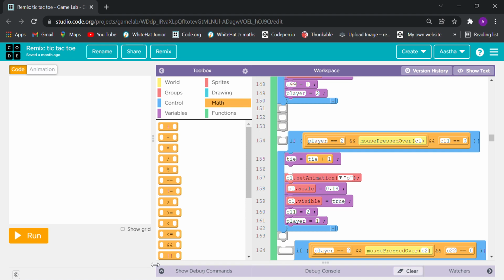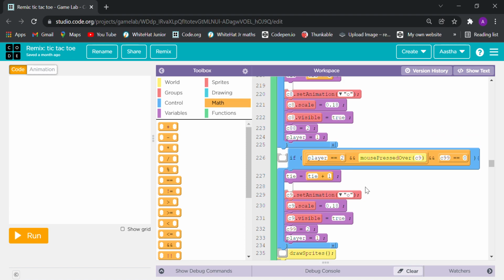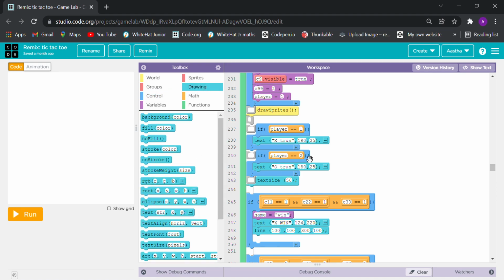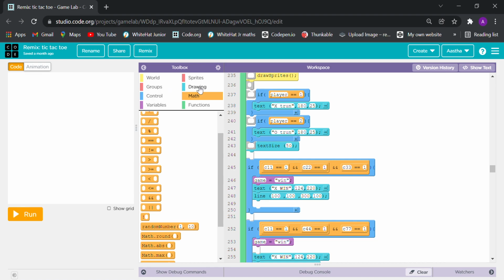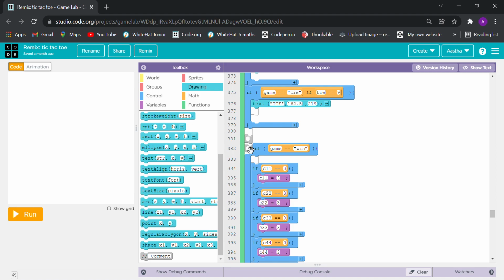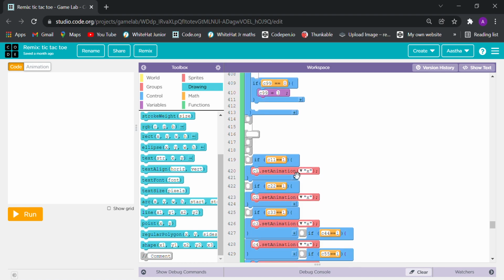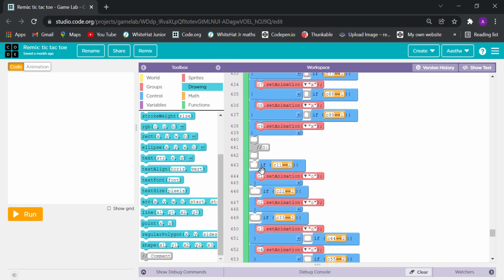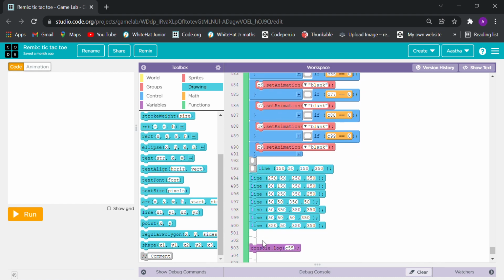How to make a Tic Tac Toe game (Part-2) in code.org game lab||Code With Aastha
Hello Guys!
So today in this video I will tell you that How to make a Tic Tac Toe game (Part-2)  in code.org game lab|| Code With Aastha